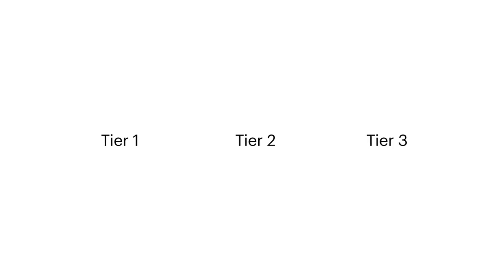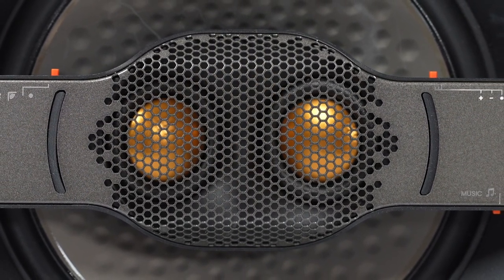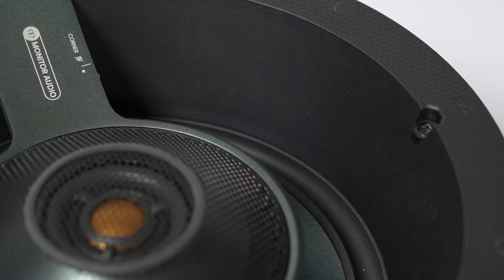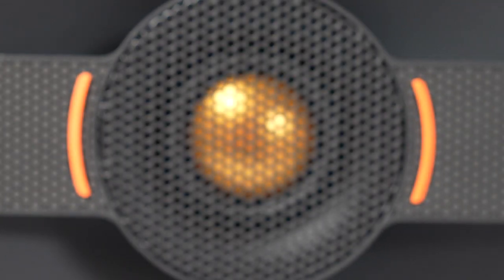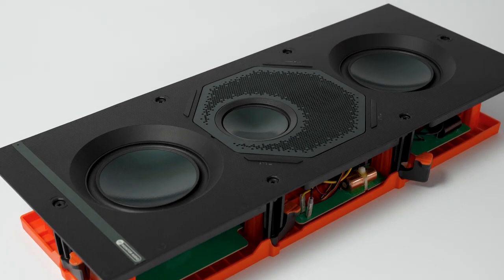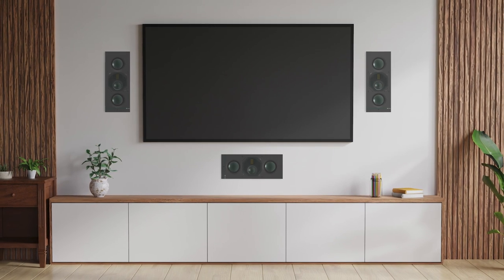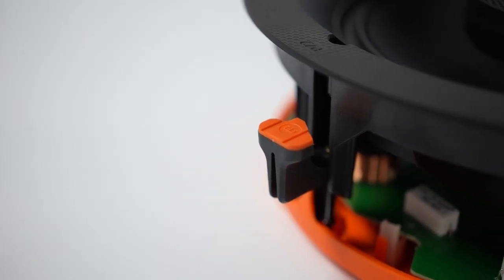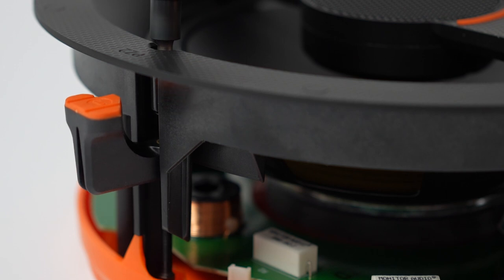Creator Series Overview | Monitor Audio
Monitor Audio creates its 4th generation of in-ceiling and in-wall speakers – an all-new focused streamlined range. Models include new design and acoustic technologies to support the demands of the installer: flexibility, usability, intuitive functionality, easy installation, superior build quality and outstanding sound performance.